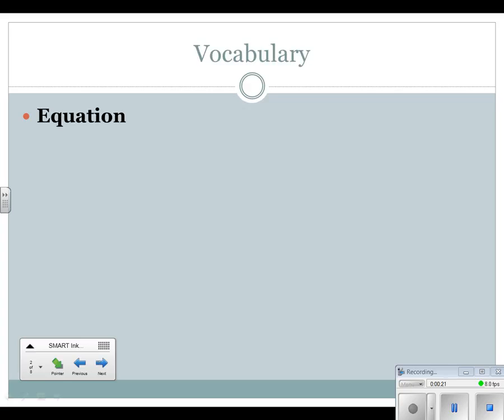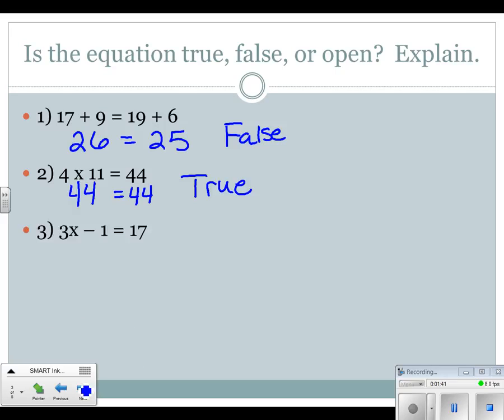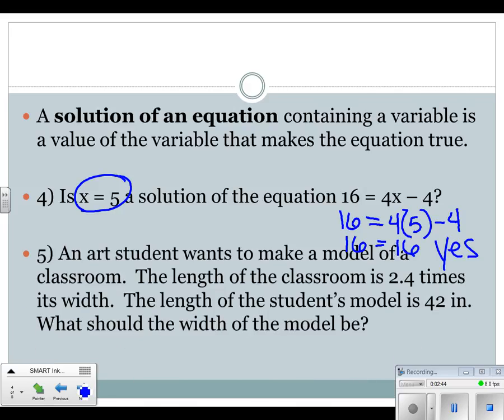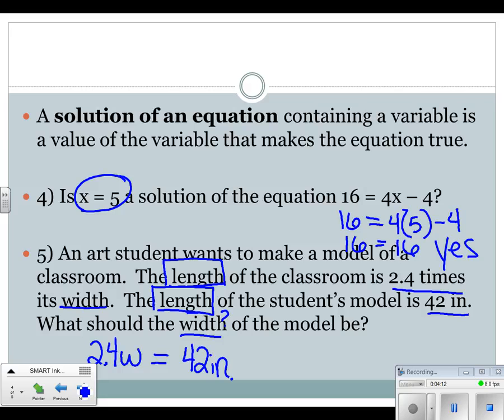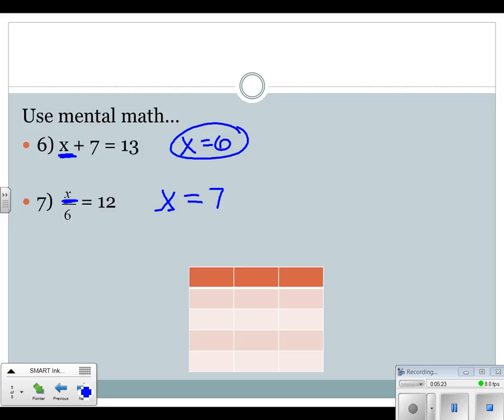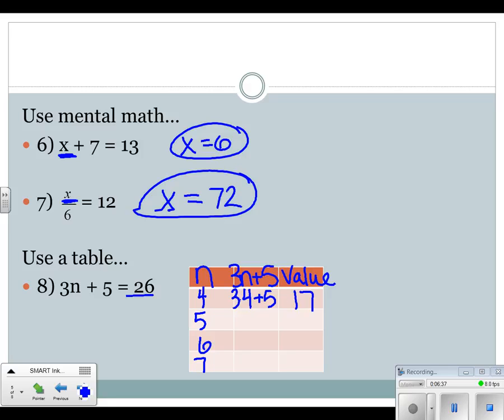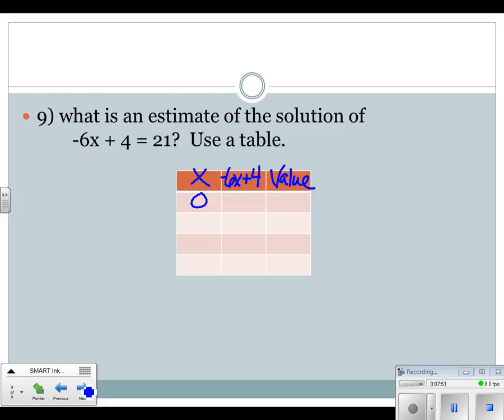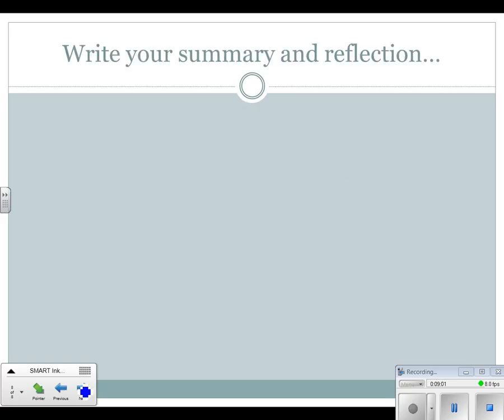1 8 An Introduction into Equations